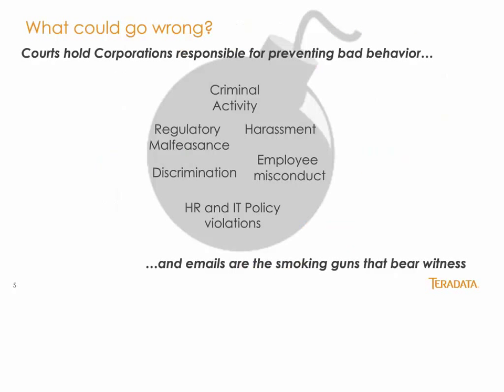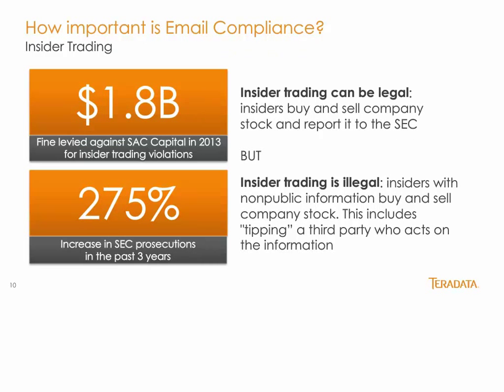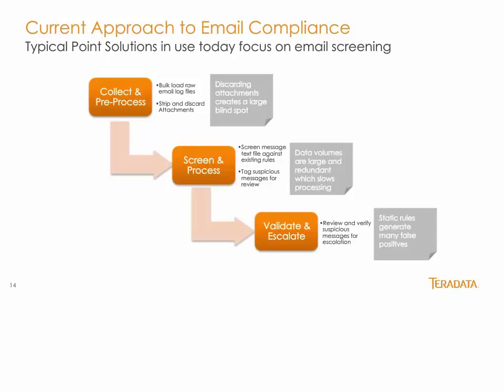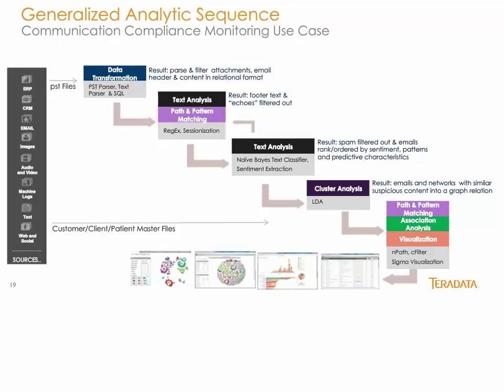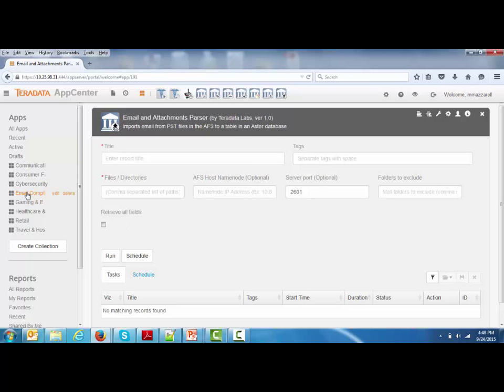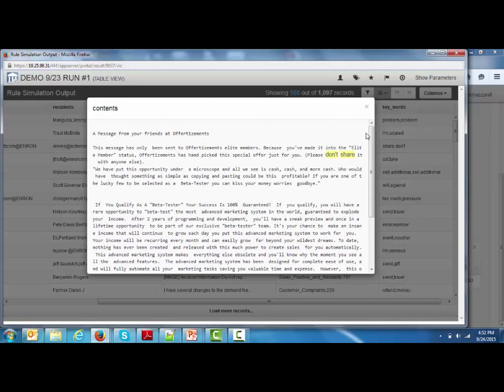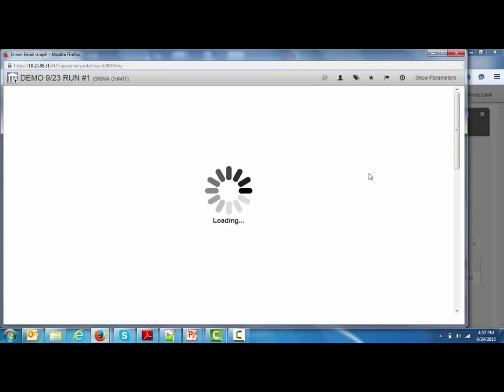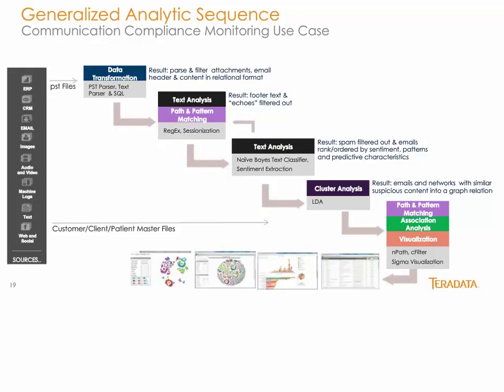Email Compliance Webinar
If you are not familiar with email compliance and how it has grown in importance in the past few years, you are not alone.  Our recent webinar covered email compliance and how critical it has become.  Any business that relies on email (and other digital communications) should know about the threats inherent in these unmanaged systems.